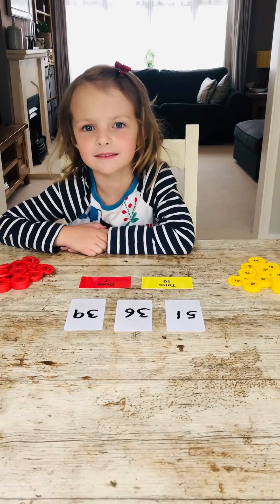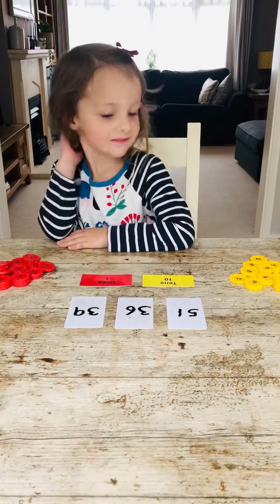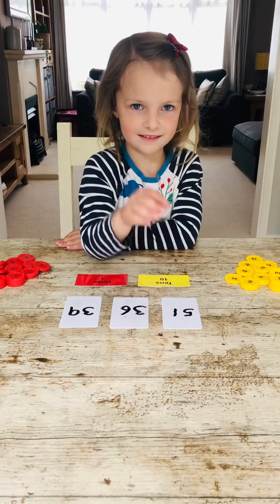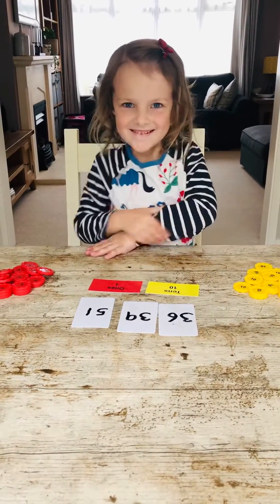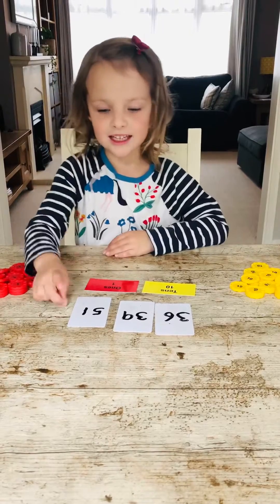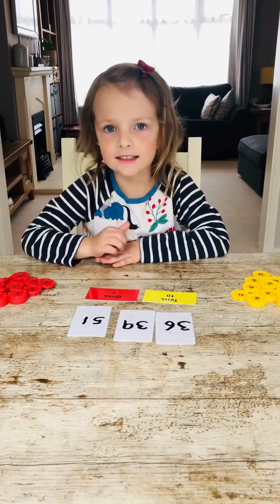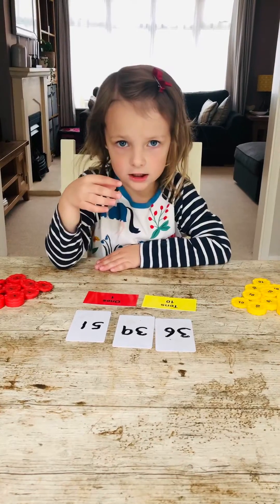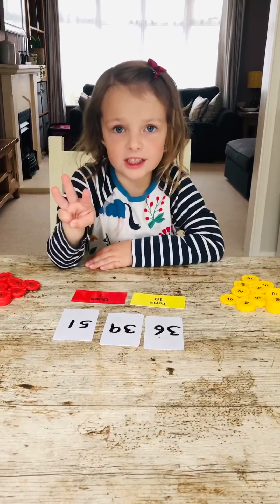Ordering numbers from smallest to biggest with our Number Stacks resources.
Here’s Holly explains how to order numbers, looking at tens and ones.
More info at numberstacks.co.uk!